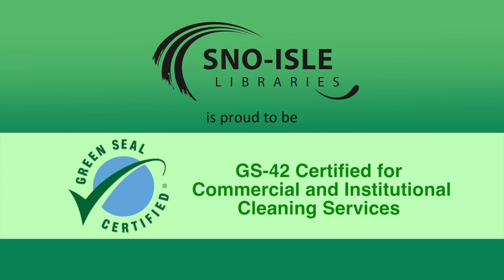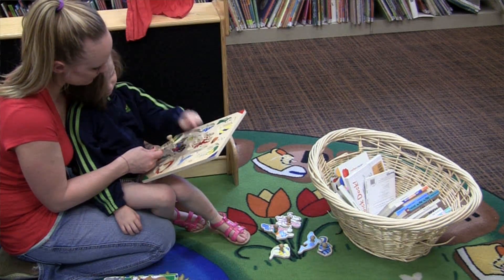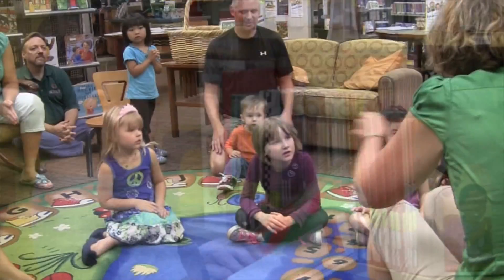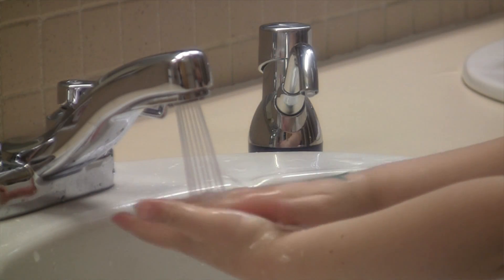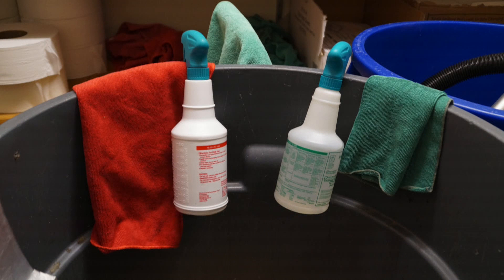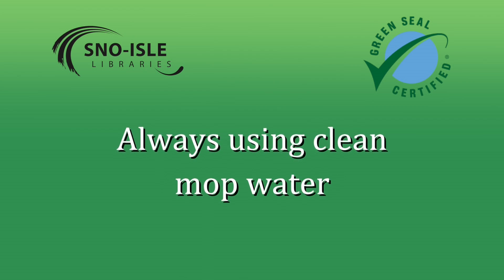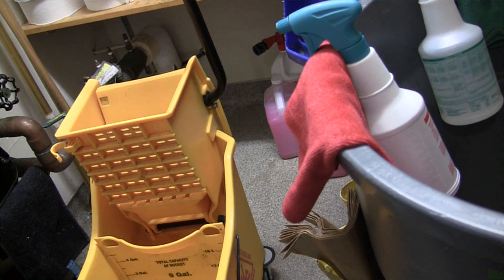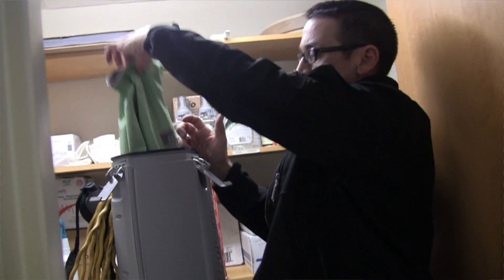Sno-Isle Libraries is Green Seal GS-42 Certified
Sno-Isle Libraries is proud to be Green Seal GS-42 certified. Find out how we keep our libraries clean, healthy and green for our customers and staff.